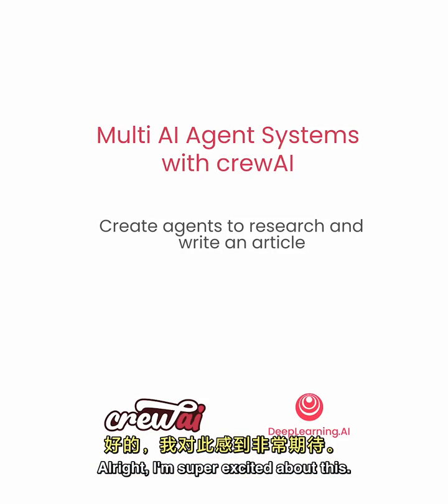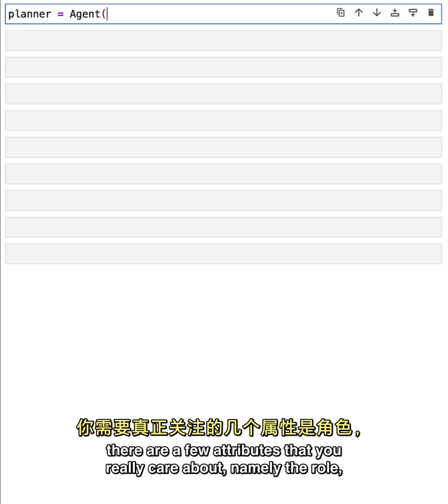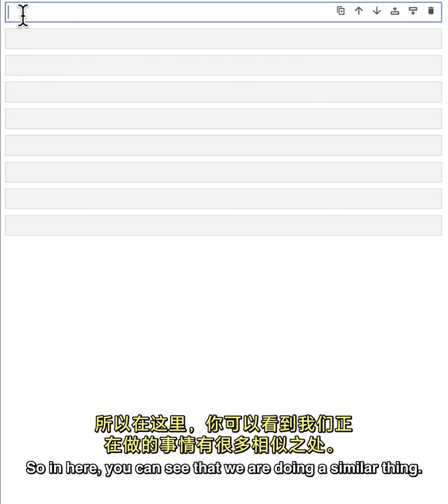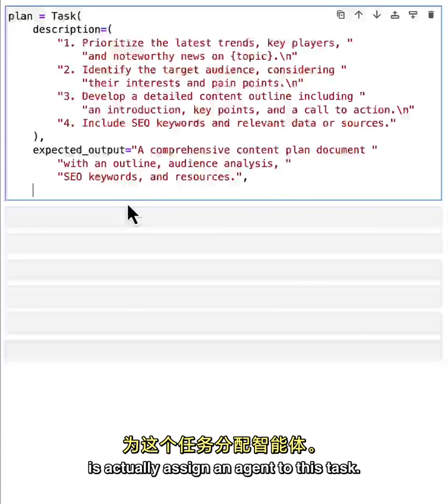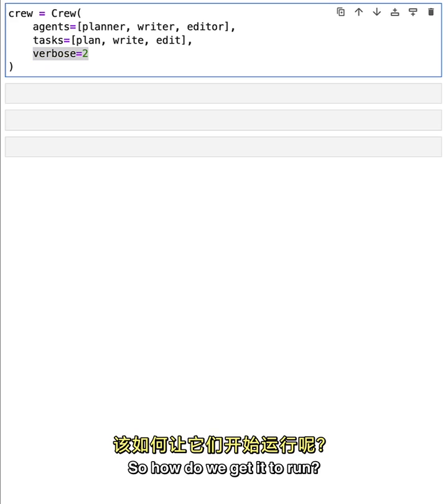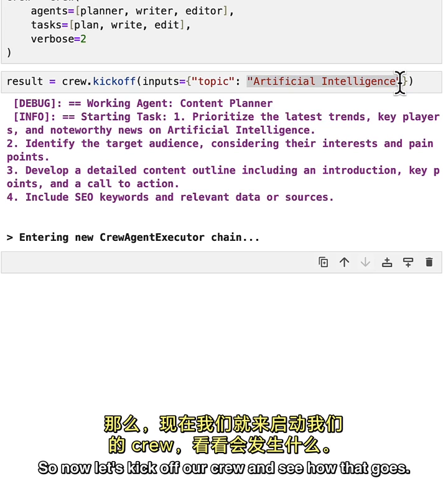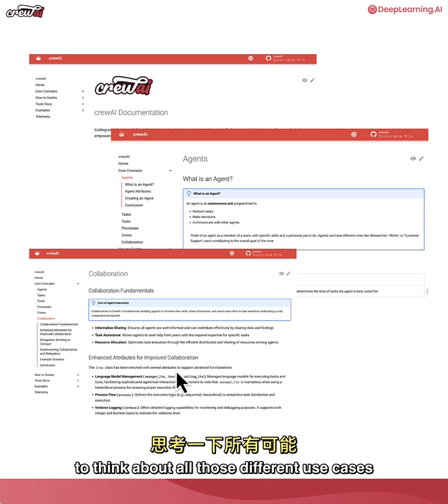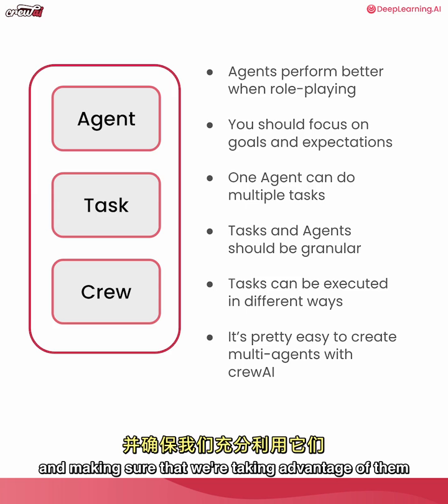一起学多 AI 智能体系统（双语字幕）- 4. 实战：构建一个多智能系统来帮你写作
智能体是一种可以进行自我对话并完成复杂任务的大语言模型。通过协同工作，智能体能够实现更高的价值。在实际操作中，我们通过导入 crewAI 的 Agent、Task 和 Crew 三个核心模块，选择适当的语言模型，如 GPT-3.5 Turbo，来搭建多智能体系统。
创建多智能体系统的第一步是设定智能体的角色、目标和背景故事，以确保其能够有效执行任务。在本案例中，我们创建了三个智能体：规划者、撰写者和编辑者。每个智能体都有明确的角色、目标和背景故事，以增强其角色扮演效果。

接下来，我们创建了任务，包括设定任务描述、预期输出和分配相应的智能体。通过创建 Crew 实例，将智能体与任务匹配在一起，并设定任务的执行顺序和详细模式，以便观察任务执行过程中的日志信息。

通过调用 crew.kickoff 方法并传入输入字典，我们启动了多智能体系统。系统中的各智能体根据设定的任务顺序，依次执行任务，并最终产出预期结果。

多智能体系统在实际应用中有广泛的场景，例如文档编写。通过思考不同领域的应用，我们可以更好地利用多智能体系统来提高工作效率和质量。